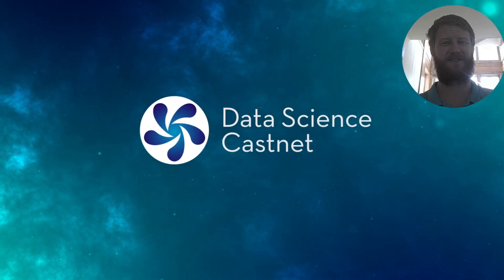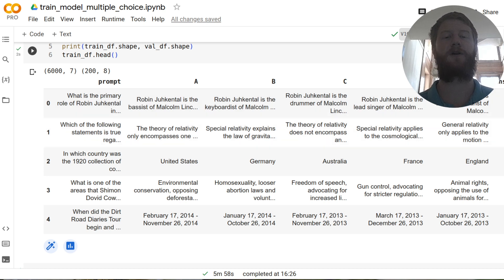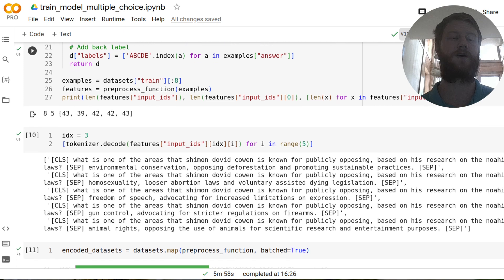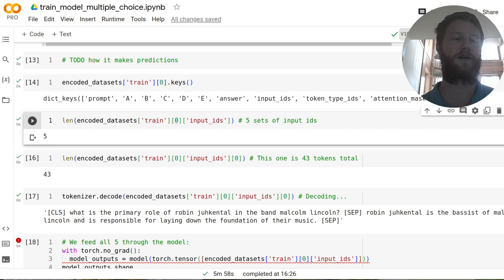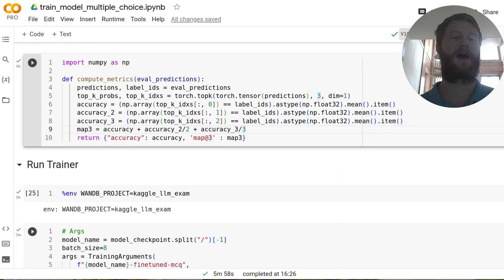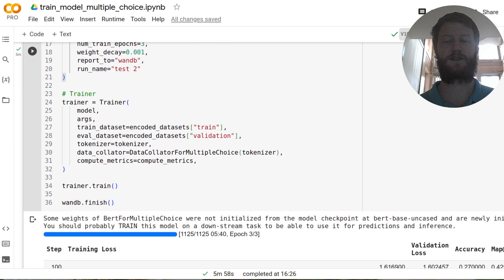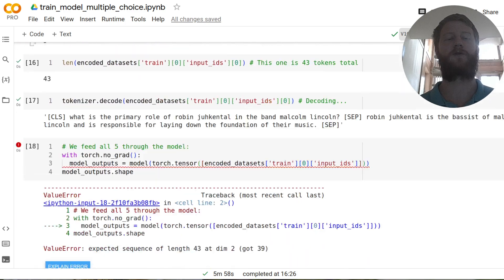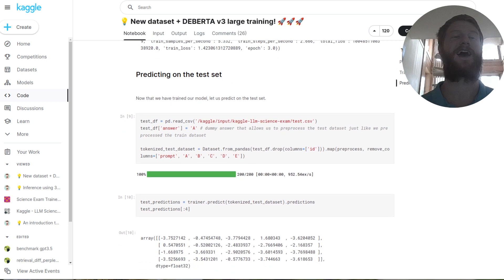LLM basics #3 with the LLM Science Exam Kaggle Competition - Training a task-specific model for MCQs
How do we adapt a model to solve multiple-choice questions? In this video we dive into how AutoModelForMultipleChoice actually works, exploring the data processing and then training a few models. Also covered:
- Evaluating as you go
- Spotting overfitting
- Logging with W&B
- Tips for improving the score

Good luck, and see you on the leaderboard!